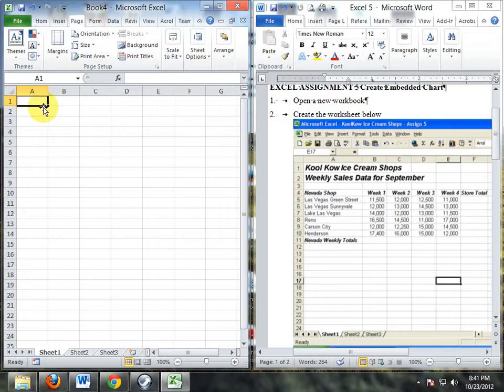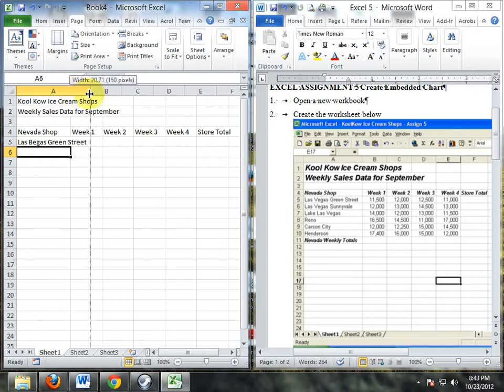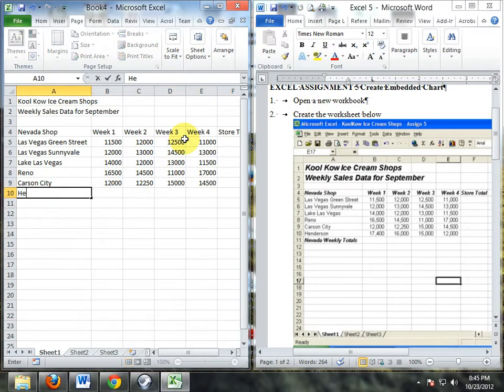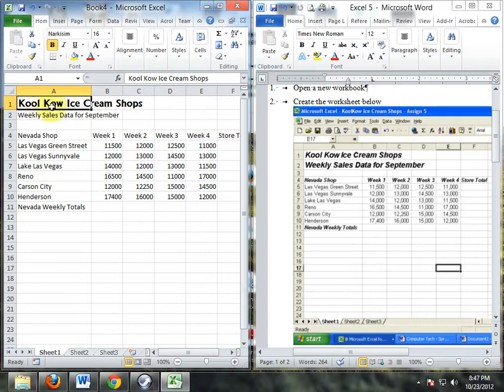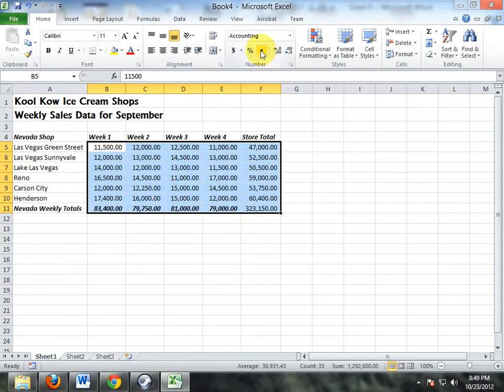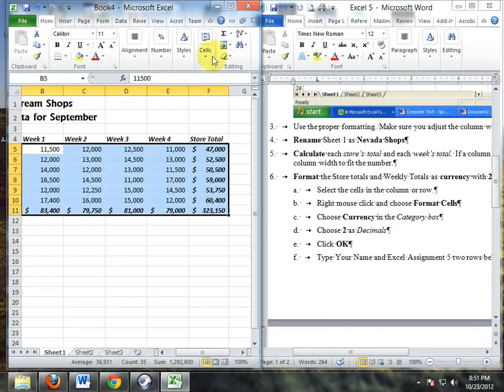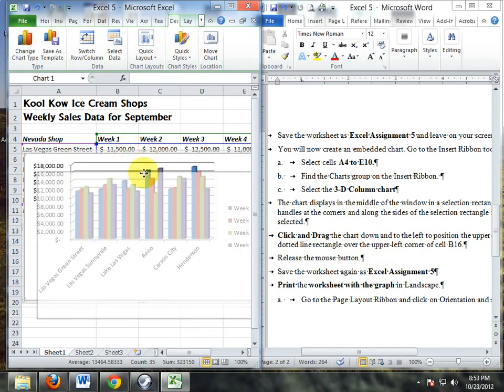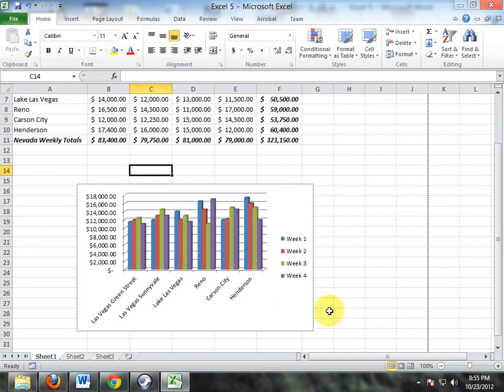Excel5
Creating Charts